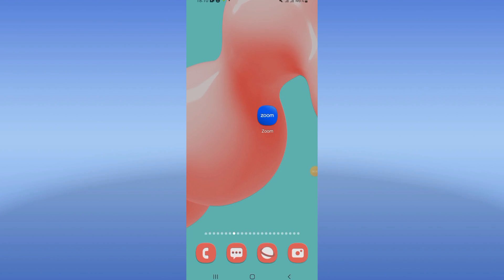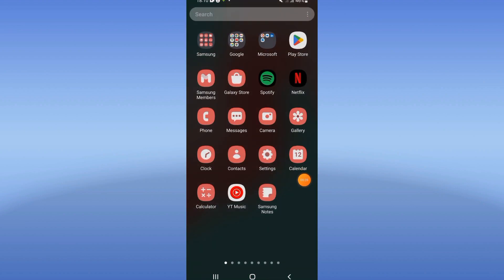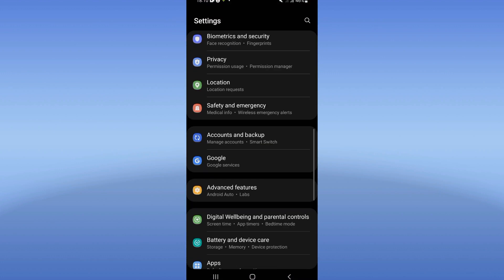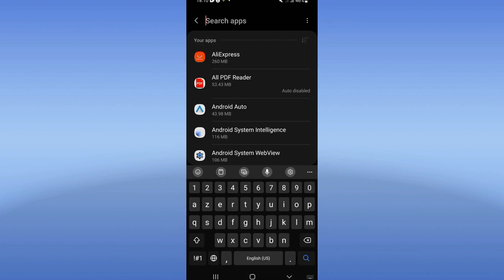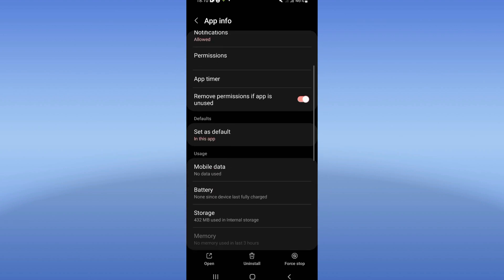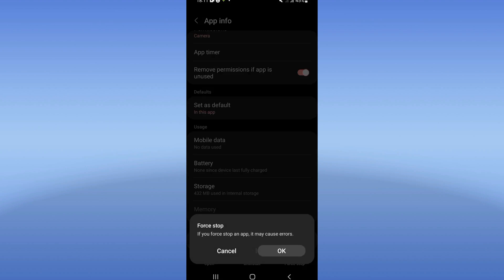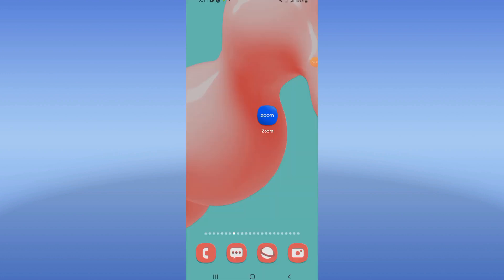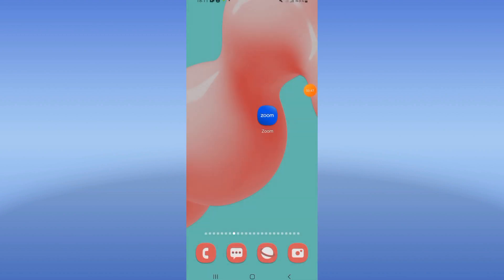How To Fix Zoom App Something Went Wrong 2024